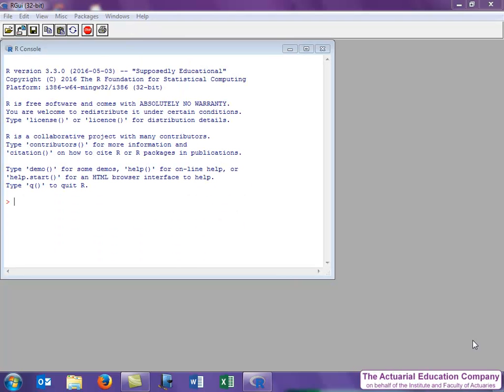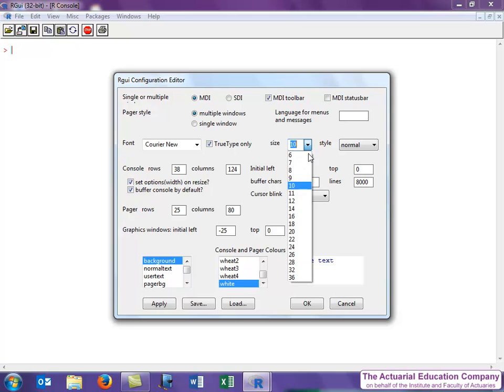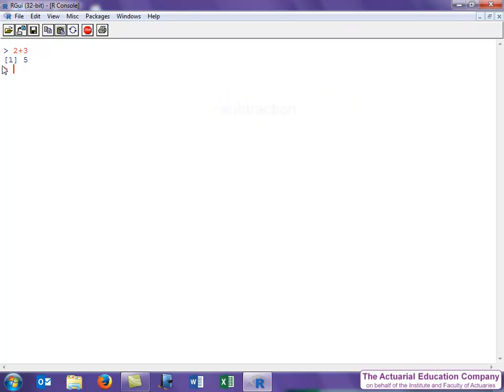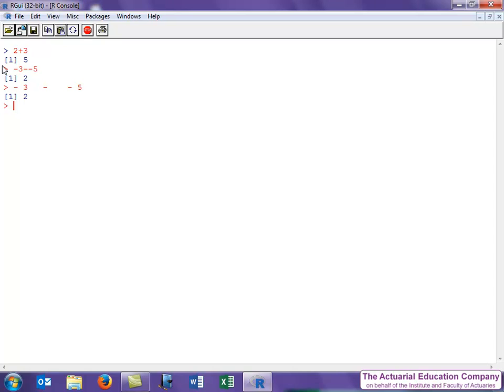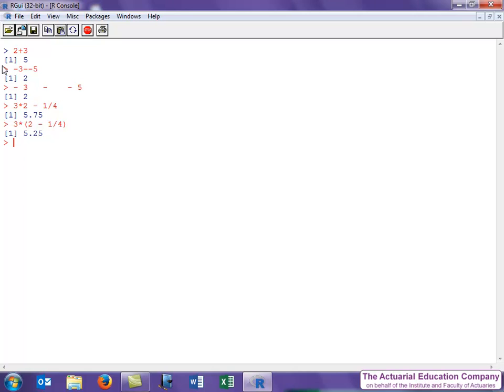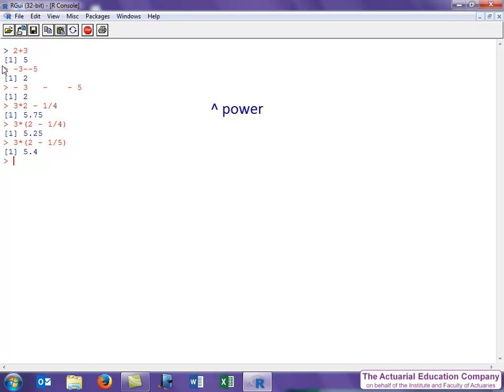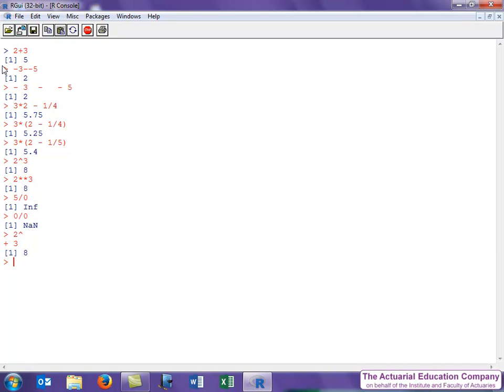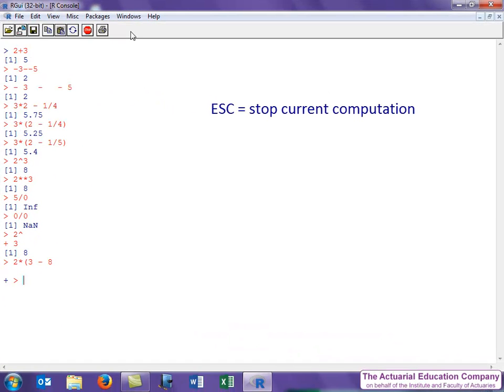1.3 R commands: Arithmetic operators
A brief video introducing simple arithmetic commands and the basic syntax and operation of the statistical package R.  Contents:

0:00 Introduction
0:14 Setting up
0:33 Commands
1:04 Addition
1:14 Index numbers on outputs
1:42 Subtraction
1:50 Spaces in commands
2:12 Multiplication and division
2:24 Algebraic logic
2:45 Re-entering commands
3:12 Powers
3:22 Unusual outputs
3:47 Incomplete commands
4:11 Escaping incomplete commands